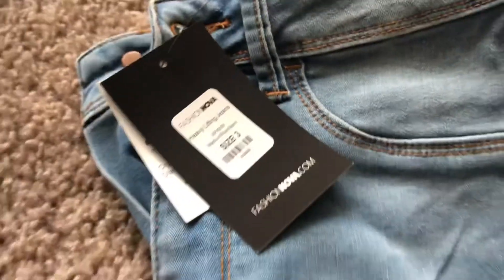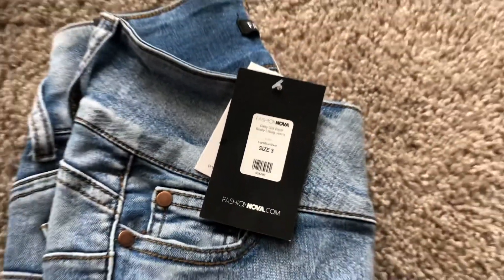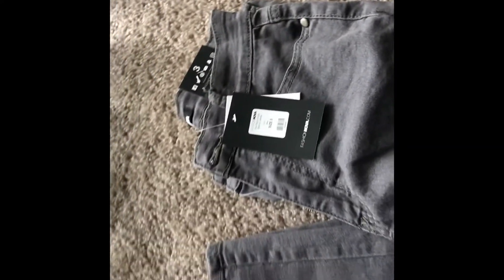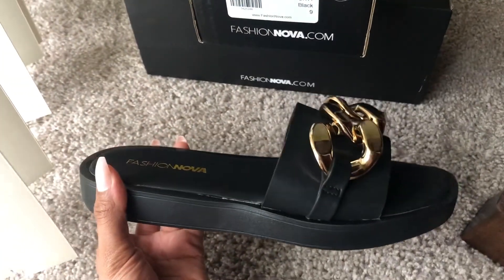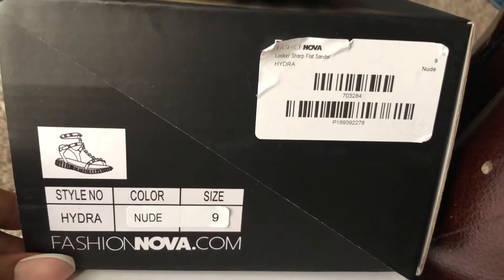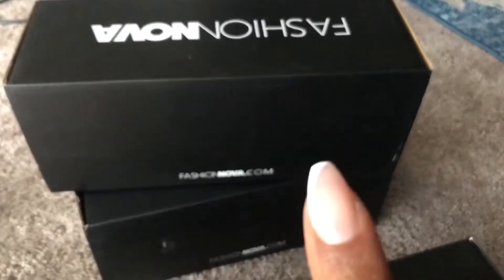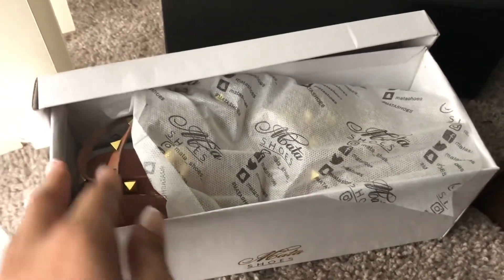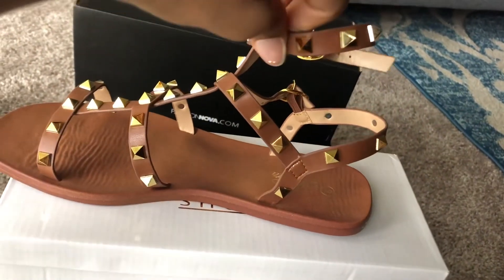FASHION NOVA HAUL | JEANS & SANDALS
Watch me try on Fashion Nova jeans and review their sandals. Which be is your favorite?